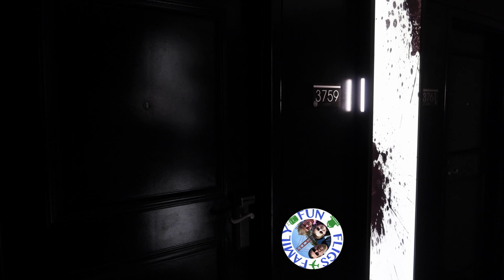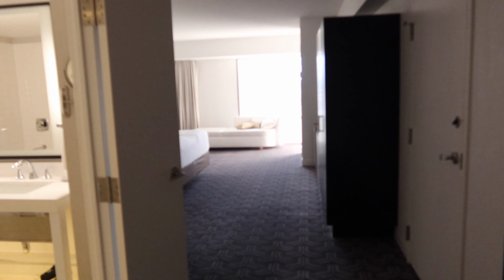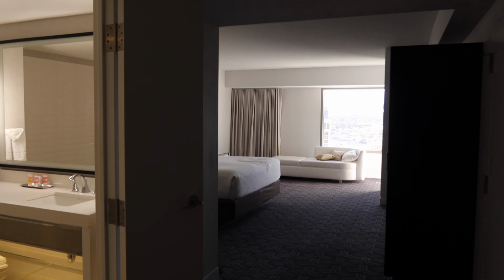Planet Hollywood Ultra Hip King Fountain View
This is a walkthrough of a Fountain View Ultra Hip King room at Planet Hollywood Resort and Casino in Las Vegas Nevada.

(Filmed prior to Quarantine / Stay at Home Orders )